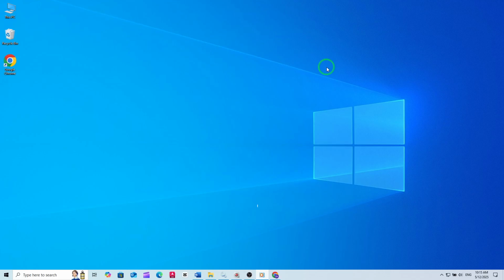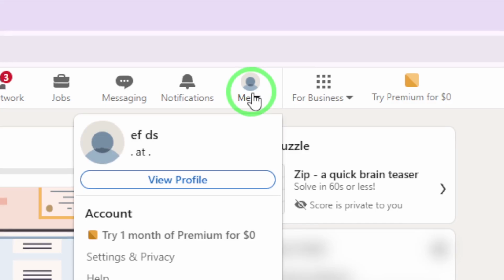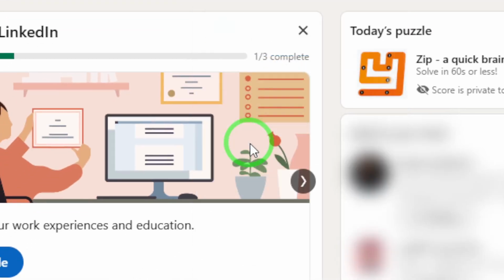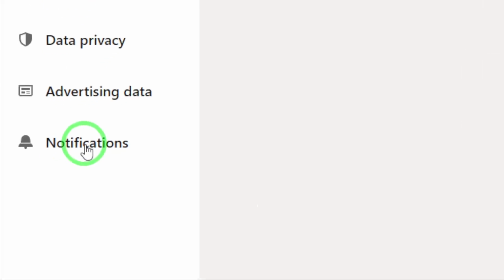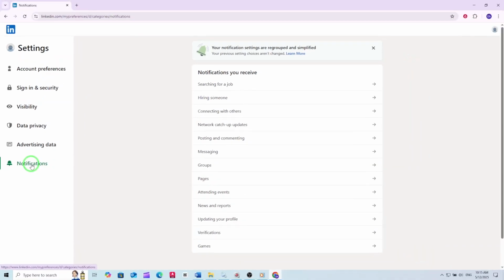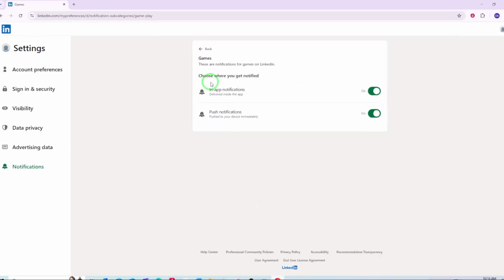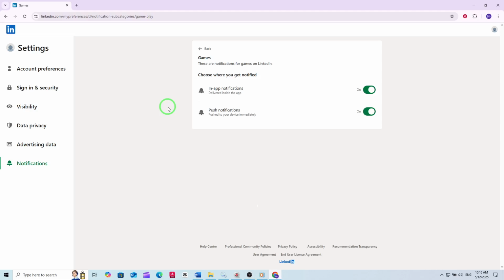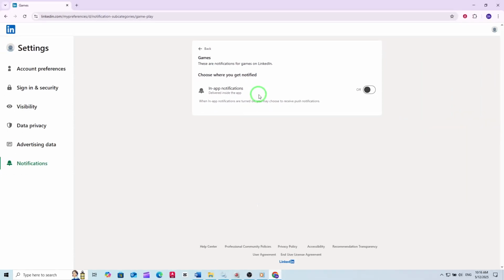How To Disable In-App Notifications For Games On LinkedIn On PC (New Update)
Learn how to disable in-app notifications for games on LinkedIn on PC with the latest update. If you’re tired of game notifications interrupting your LinkedIn experience, this step-by-step guide will show you exactly how to turn them off in just a few clicks. Perfect for LinkedIn users who want a distraction-free environment or simply want to manage their notification preferences more efficiently.

Follow these simple steps to disable in-app notifications for games on LinkedIn using your PC:

1. Open LinkedIn on your browser.

2. Click Me, from the top right menu.

3. Enter to Settings, then Notifications.

4. Click on Games, then Games.

5. Disable In-App notifications.

This method ensures you stop receiving unnecessary game alerts, so you can focus on the professional content that matters most to you. Managing LinkedIn game notifications is quick and effective, and these instructions reflect the most recent changes to LinkedIn’s notification settings[6].

Timestamps for your convenience:

0:00 - Introduction

0:25 - Open LinkedIn on your browser

0:40 - Click Me, from the top right menu

1:00 - Enter to Settings, then Notifications

1:20 - Click on Games, then Games

1:35 - Disable In-App notifications

2:00 - Summary and tips

Primary keyword: disable in-app notifications for games on LinkedIn

Secondary keywords: LinkedIn notifications, LinkedIn game notifications, manage LinkedIn notifications, LinkedIn PC settings, turn off LinkedIn game alerts

Take control of your LinkedIn notification settings today and enjoy a cleaner, more focused browsing experience.-
Timeline:
00:00 Start
00:12 How to do it
01:05 End